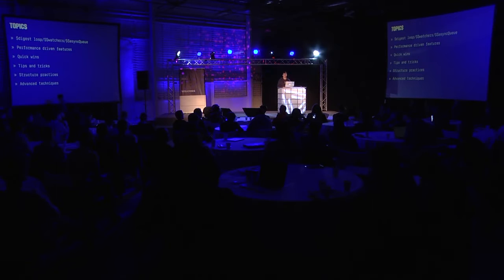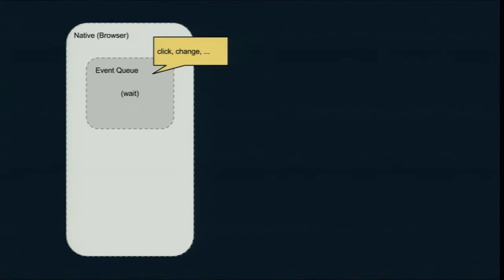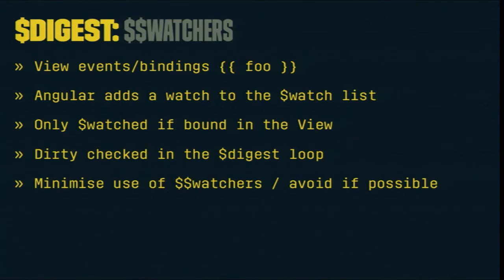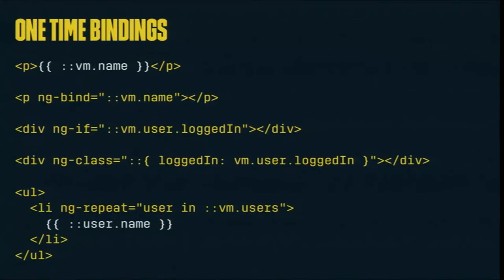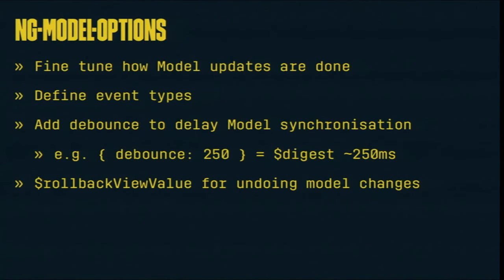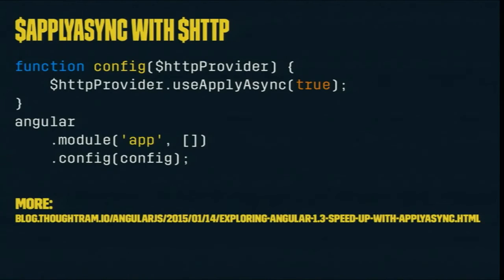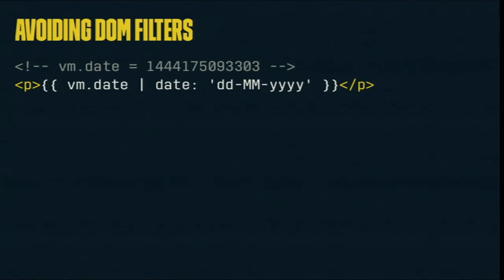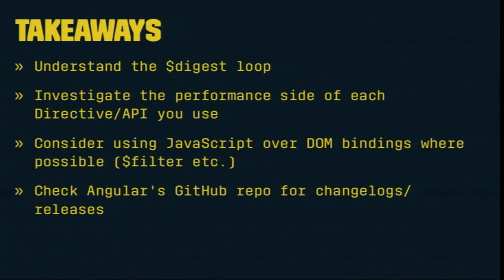Angular: The Performance Parts [Falsy Values 2015]